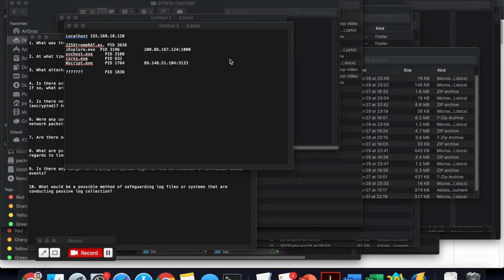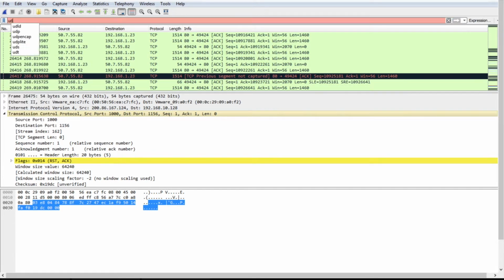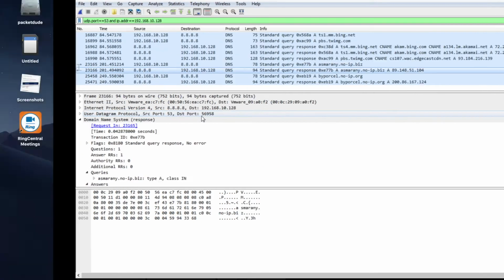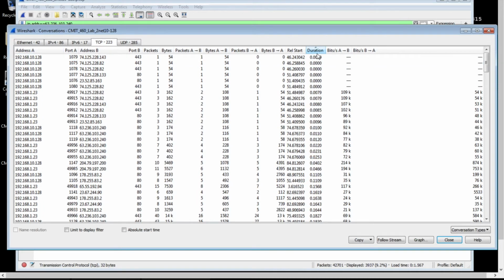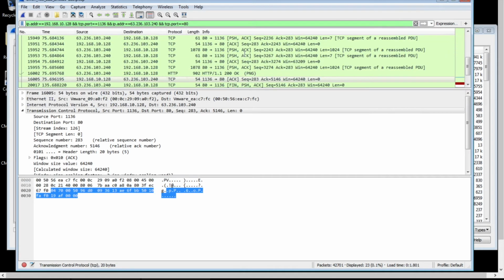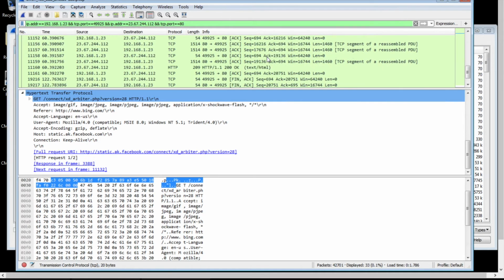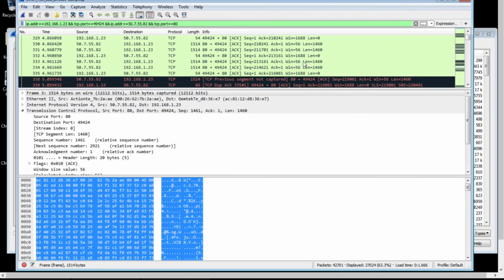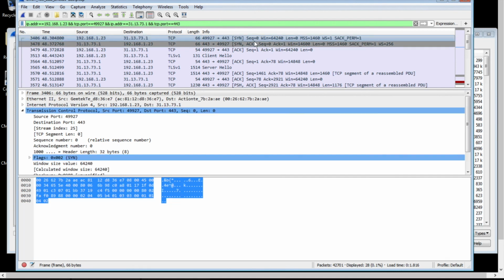CMIT460 Lab 2 - Wireshark (edited and fixed audio)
Using Encase to analyze disk data (for lab #2)